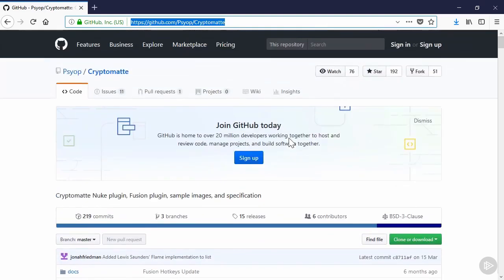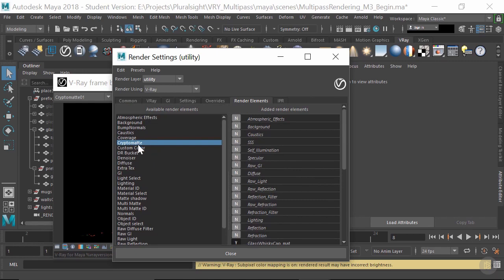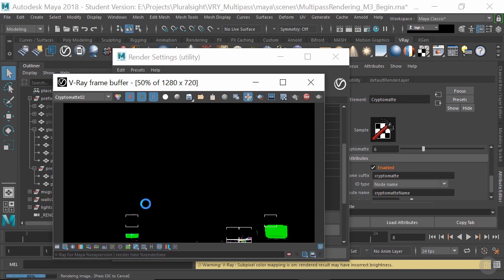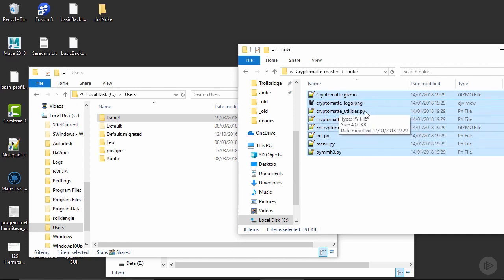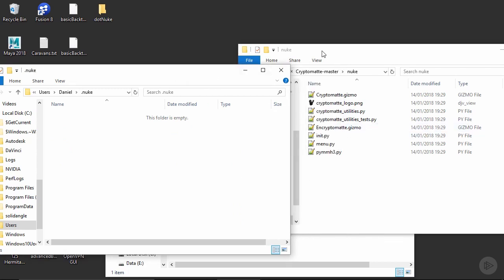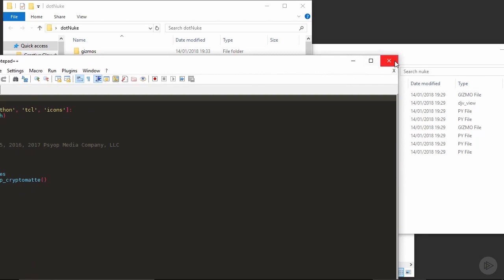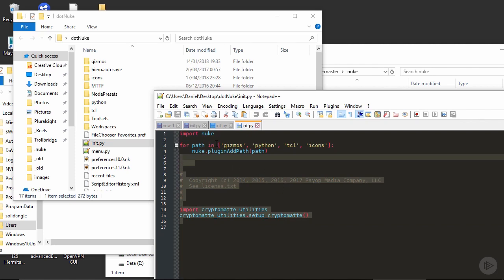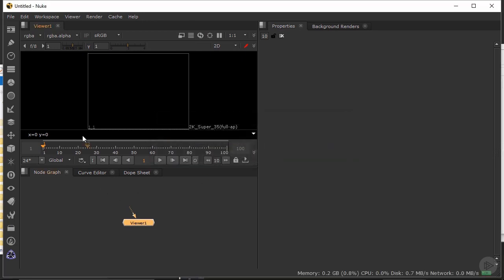0304 Rendering Cryptomattes in Maya and Installing Cryptomattes in Nuke